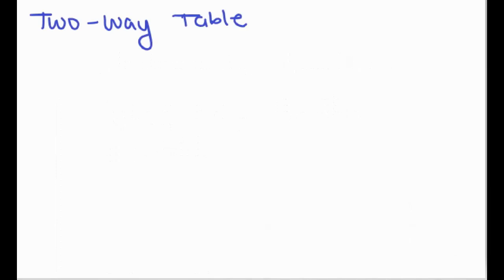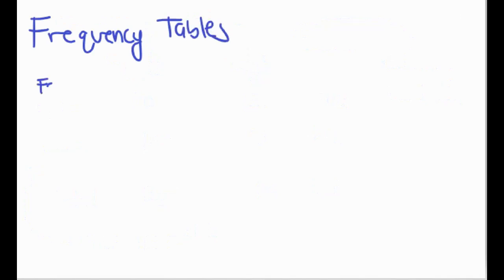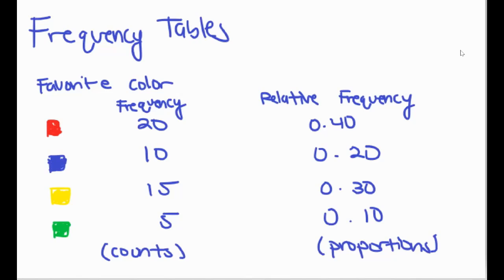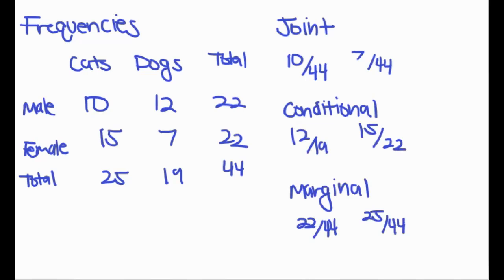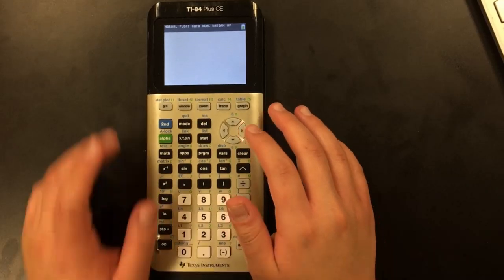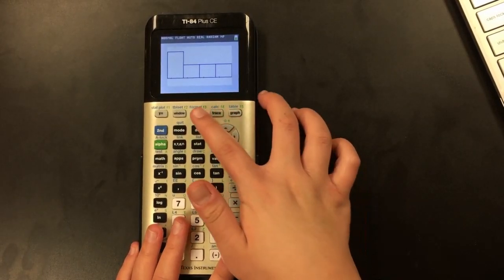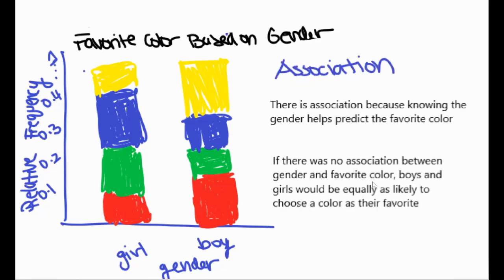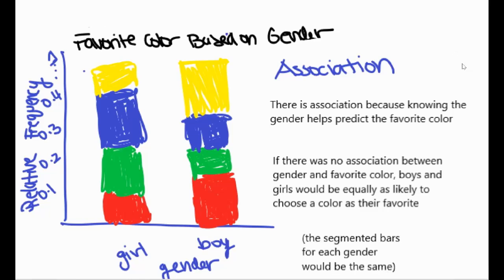5 Exploring categorical data